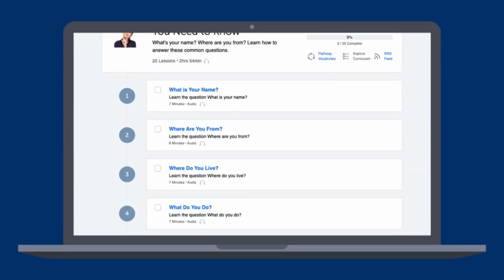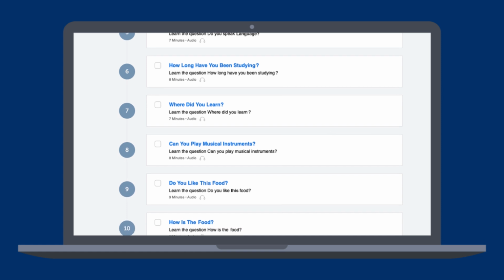Introvert or an Extrovert? How to Speak more of your target language based on your personality type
← Ever tried learning language skills in pairs? Here is your fast track to fluency, get you FREE gifts now.

This is your Spanish Monthly Review, in this video you will learn how to improve multiple language skills at the same time, by studying in pairs ! Also you will discover what are the resources you can get for free on SpanishPod101.com this month!
Whether you are an absolute beginner or an advanced learner, this video is made for you as we give you the best learning tips and strategies. This is THE place to start if you want to start or improve your Spanish learning strategy.